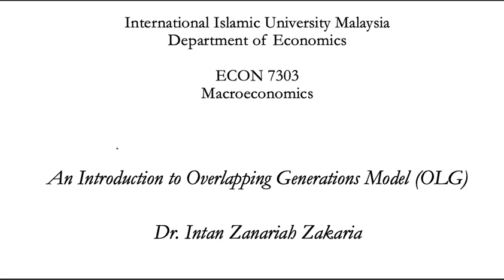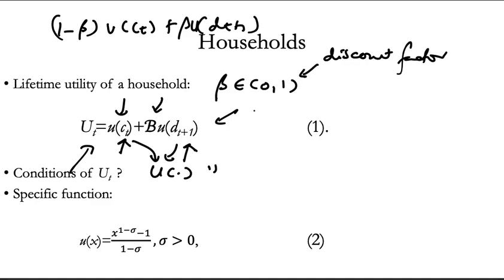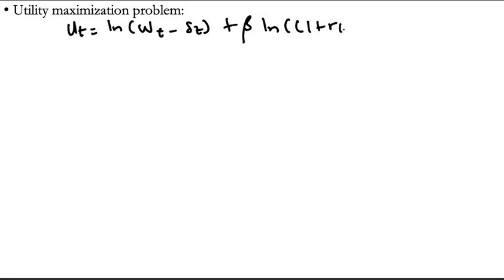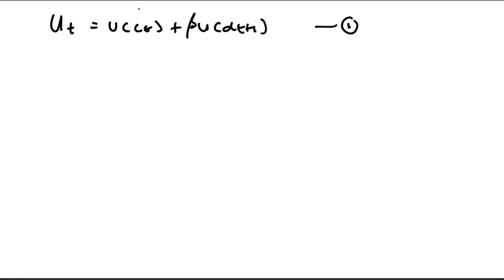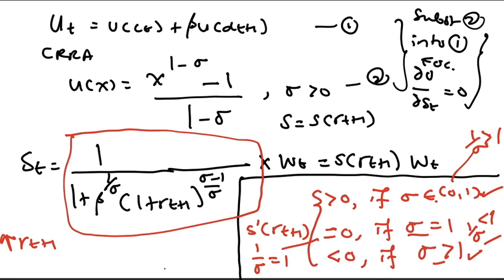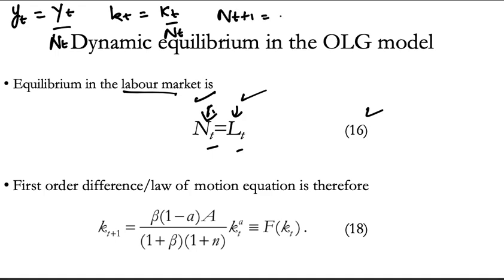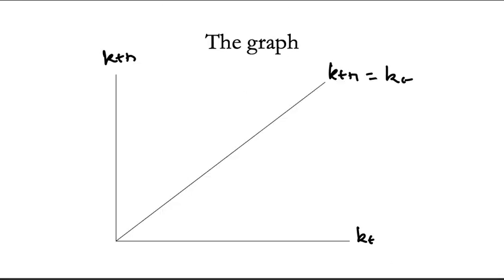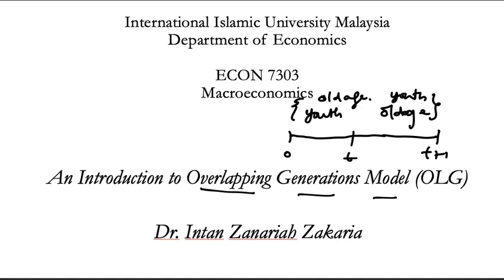EC 7303 OLG